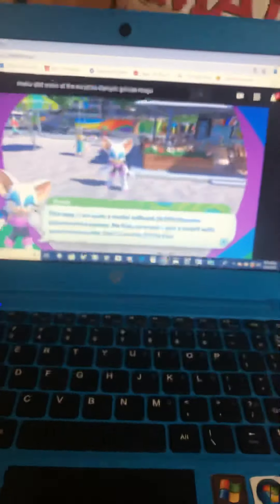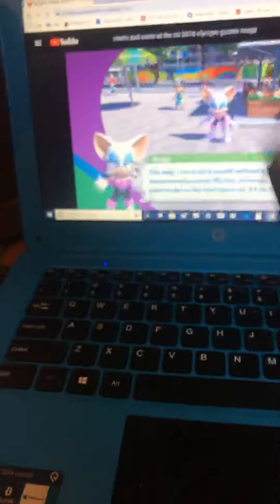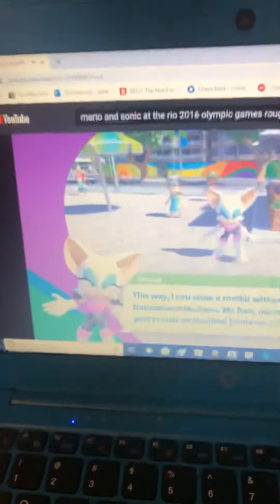Bluesy intrups Ari while reacting to rouge the bat in Mario and sonic at the Rio 2016 Olympic Games